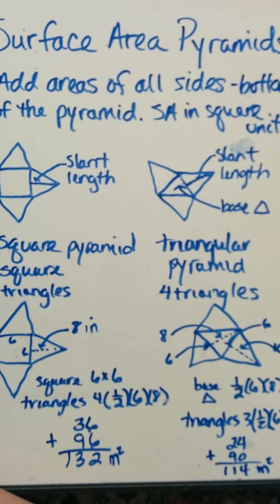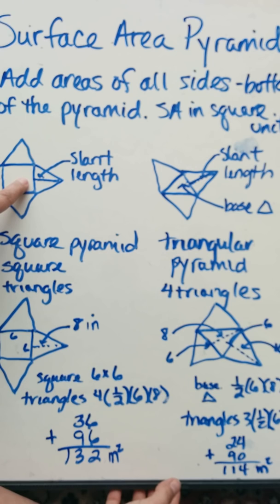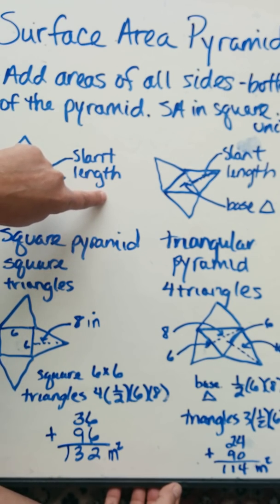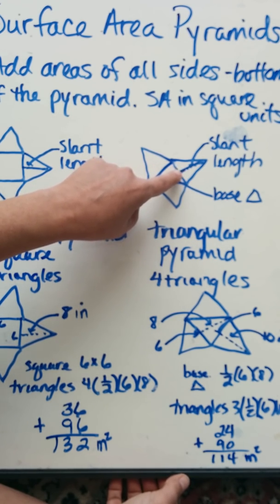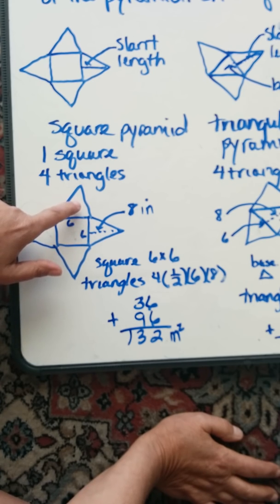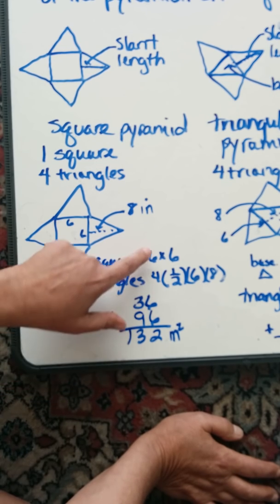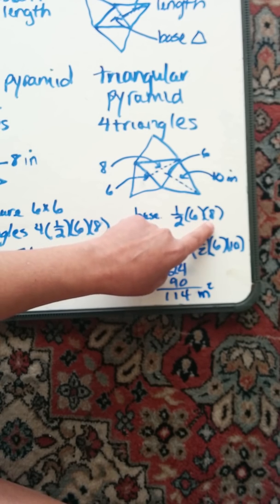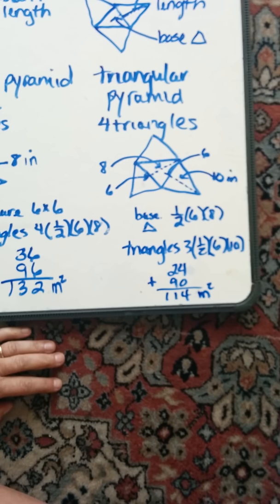LLS150 surface area pyramids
How to find surface area of square pyramids and triangular pyramids - equilateral triangle pyramid.